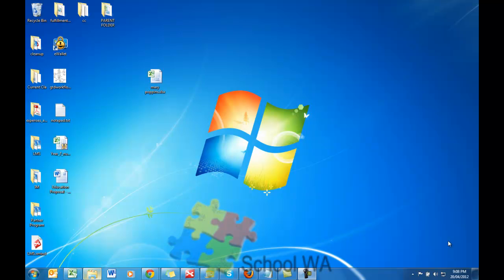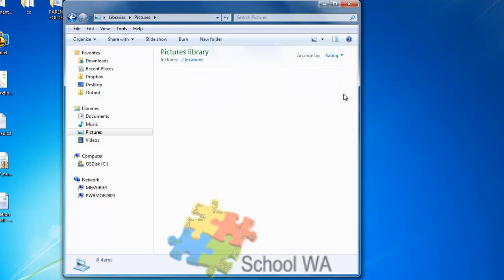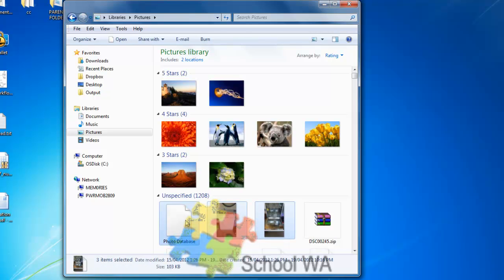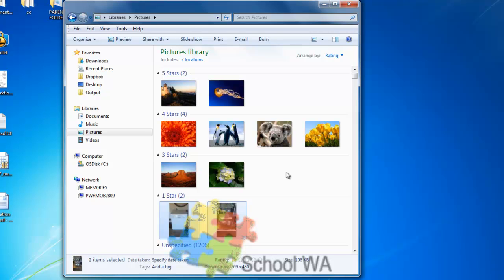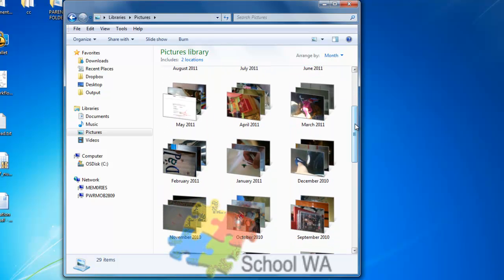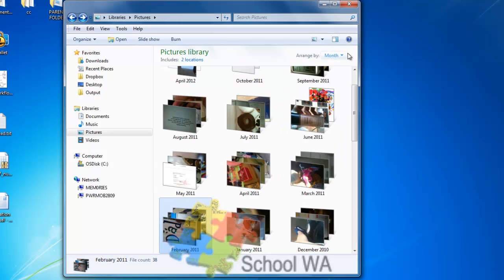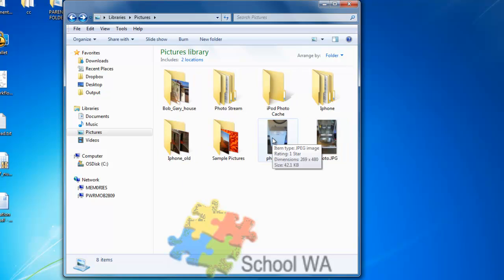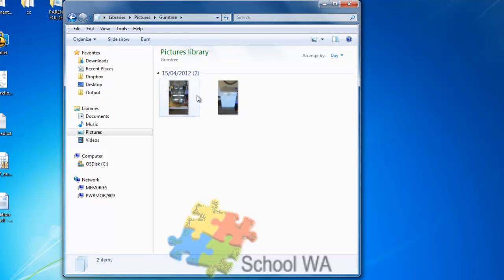13. Windows 7 Essential - Organising and managing your photos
This video showcases the different feature available for managing your photos in Windows 7